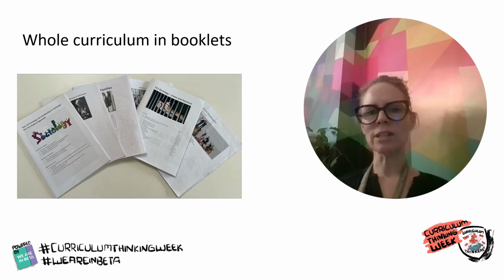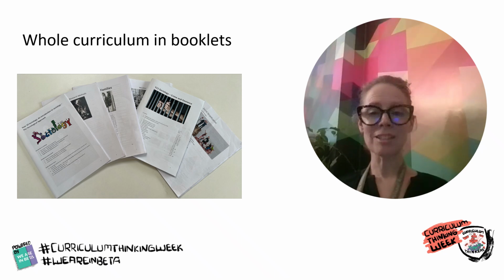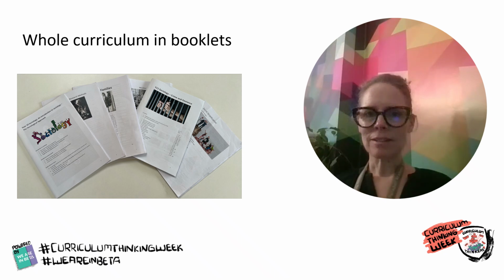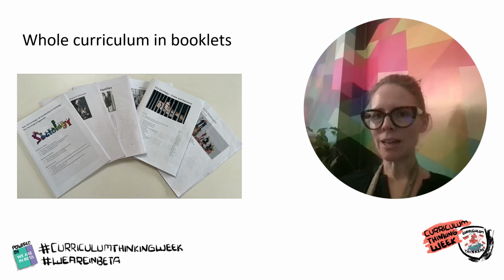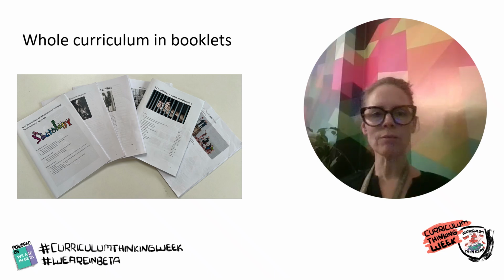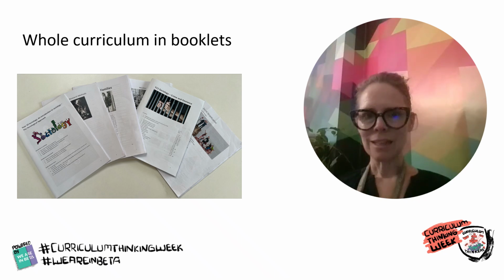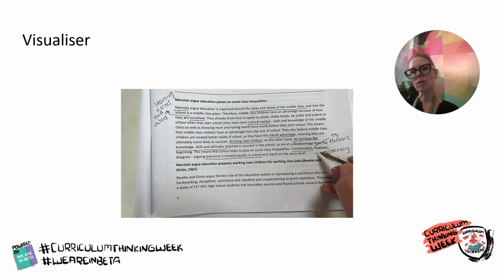Curriculum planning for GCSE sociology - Katie Forrester - Ralph Allen School